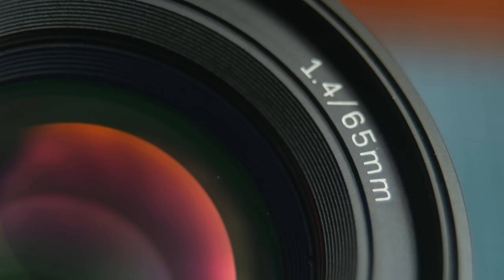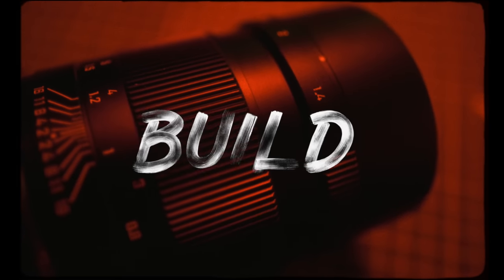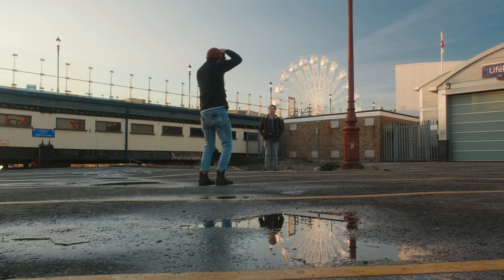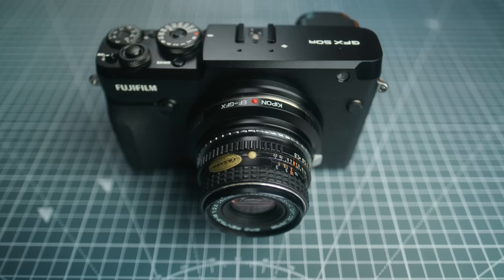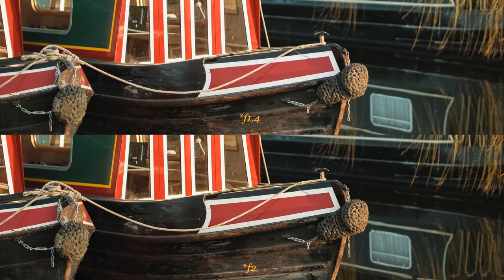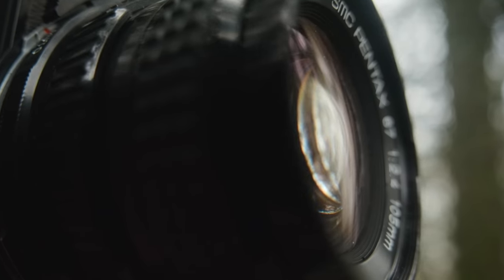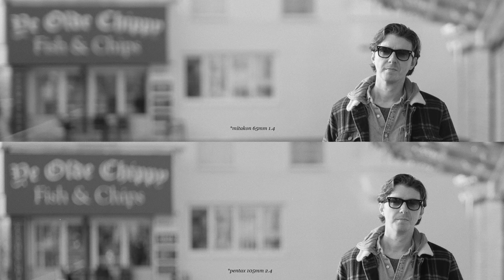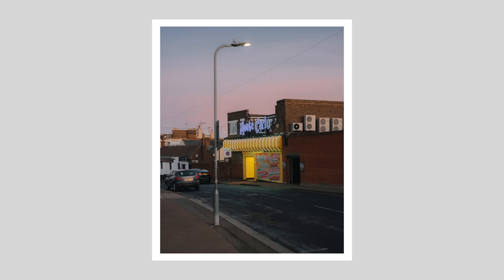The Pentax 6x7 105 Look for GFX — Mitakon 65mm Review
I’ve often said how the Mitakon 65mm on the Fuji GFX reminds me of the legendary Pentax 6x7 and 105mm f2.4 combo. But is this just me romanticising things? How close does it actually come? So in this video, sharing my thoughts about this lens I love, including a bunch of images, and some direct side-by-side comparisons with the Pentax. The results surprised me! Shoutout to @Tom-Humble for helping me with this one. Go and give him a follow

Fuji GFX 50R
Mitakon 65mm f1.4 Lens
Pentax 67
Pentax 67 105mm f2.4
Fuji Acros II Film
Gitzo 3543LS Tripod Legs
Markins Q10 Head